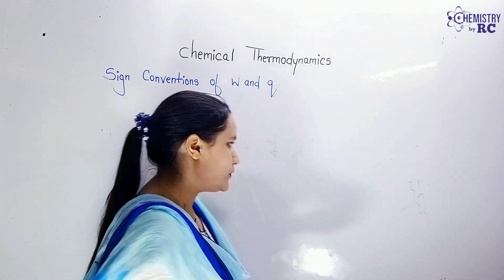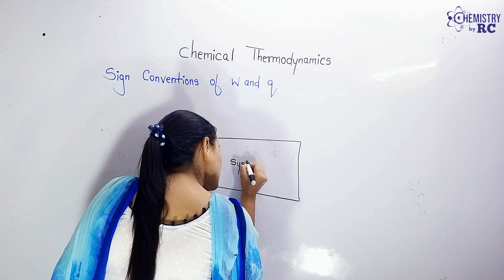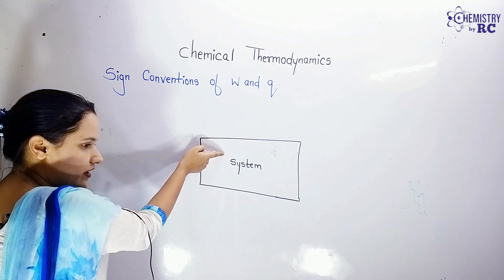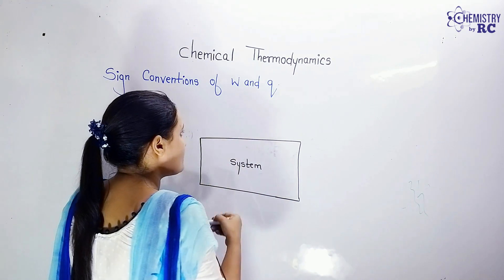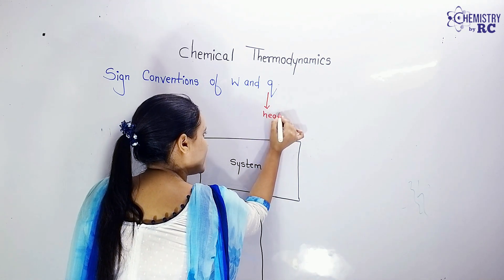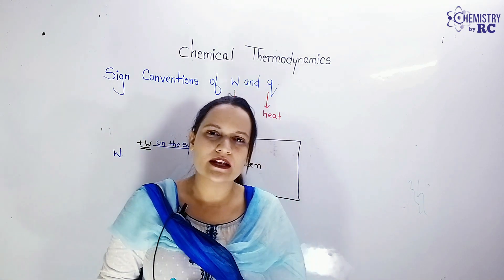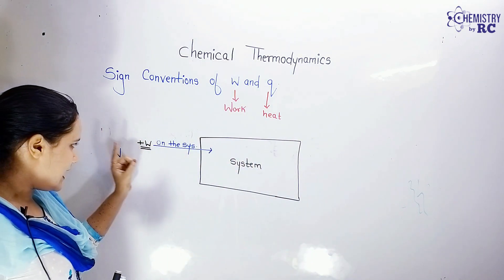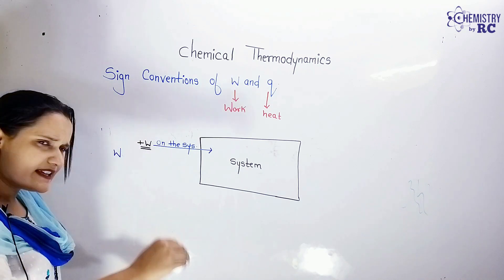Chemical Thermodynamics Class 12 Lecture 9 Sign Convention of Work(W) amd Heat(Q)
Chemical Thermodynamics Class 12 Lecture 9 Sign Convention of Work(W) and Heat(Q)

We have started Chemical Thermodynamics and in todays lec we are going to discuss Sign Convention of Heat and Work
The content of lecture is ...

⚡Sign convention for Work(W) and Heat(Q)

This is channel on Youtube is for Chemisty and Science preparation ✔️

It is based on Maharashtra State Board✔️